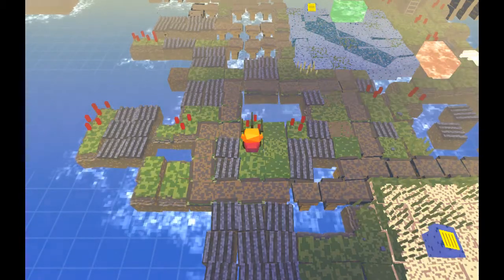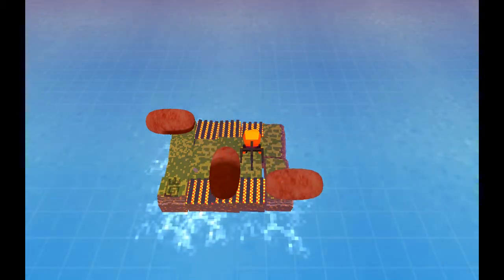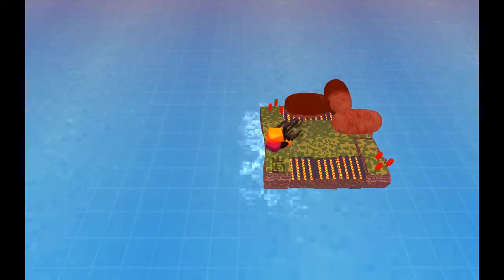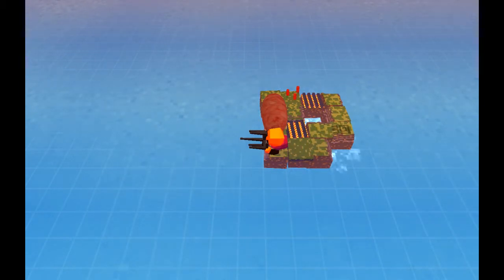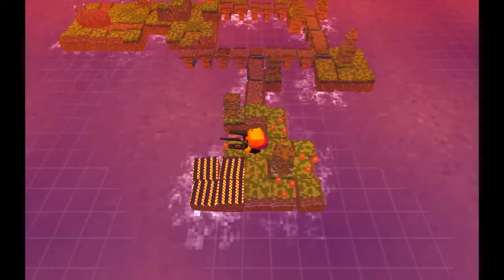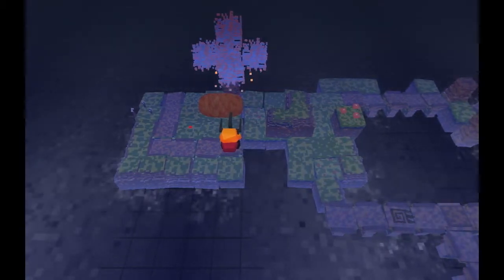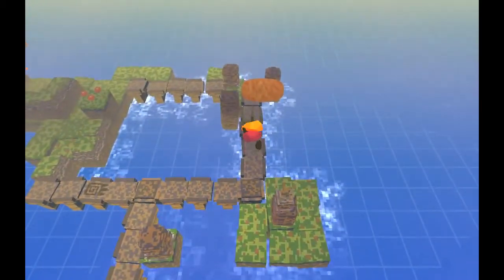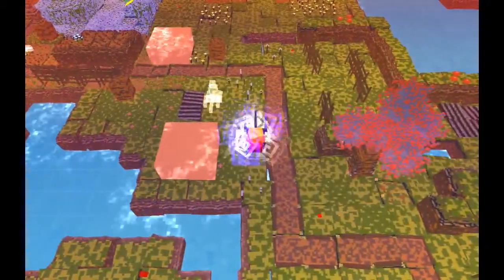Stephen's Sausage Roll, Episode 4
PUZZLES PLAYED IN THIS EPISODE:
Lachrymose Head
Bay's Neck

Emerson Jetty
Sad Farm
Cove

We confront old foes, and with more refined tactics and careful insights, prove triumphant without much delay. With new inroads, we prove to the enigmatic puzzles of the island that there was a good reason we were specifically carrying a fork.

Title card / end card music:

Sausages and Mash - Richard Bayliss - 2009 The New Dimension

Blanket permission for use with attribution granted by The New Dimension music download page: